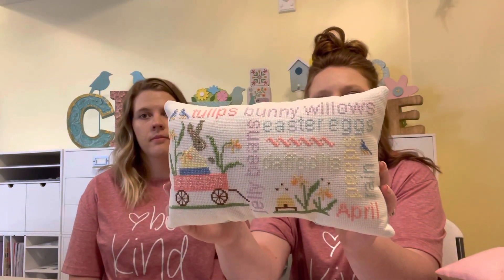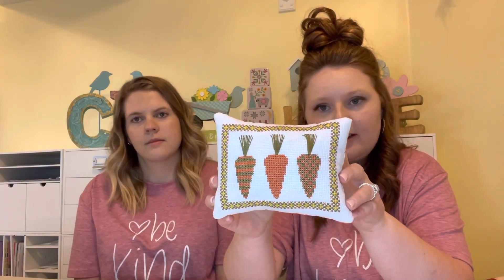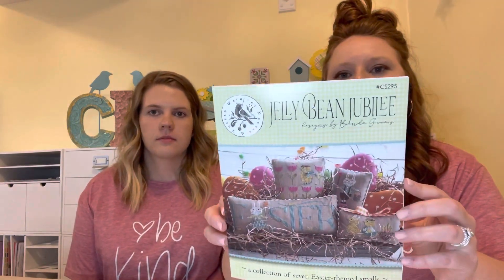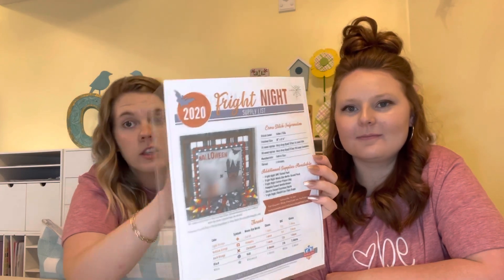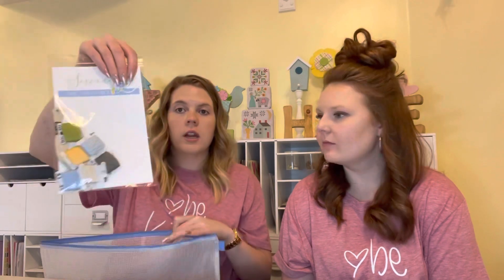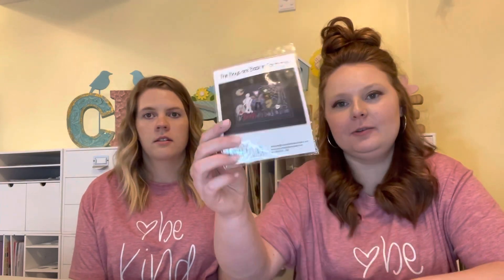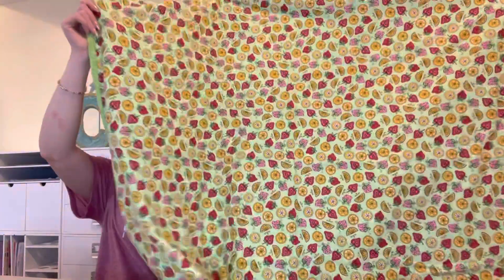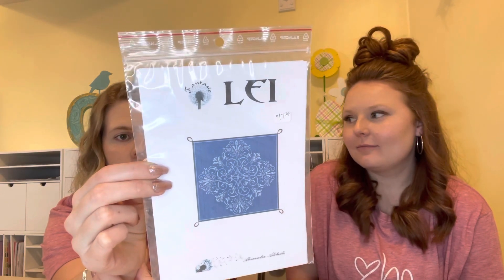Flosstube # 2 cross stitching cousins, maynia plans